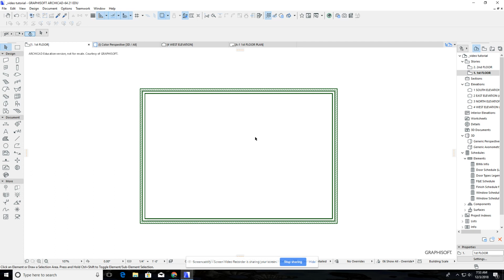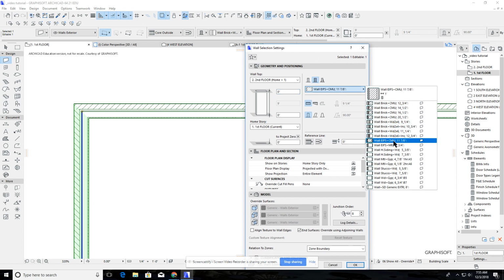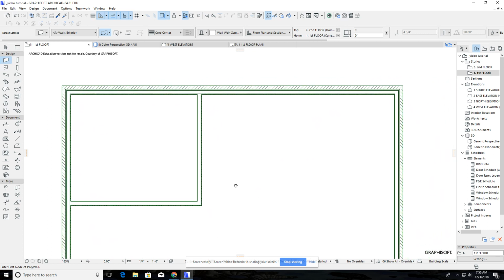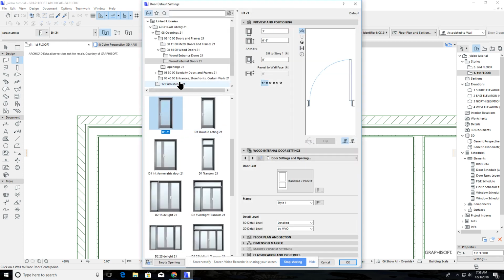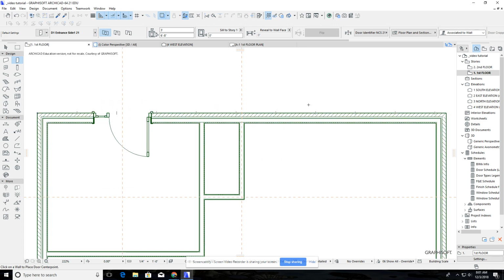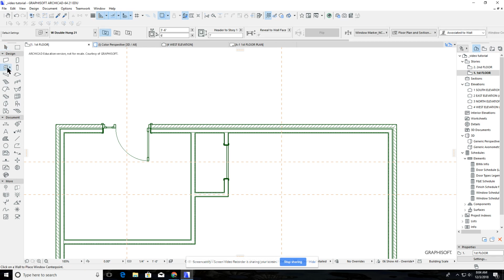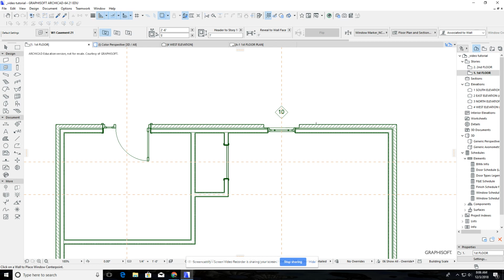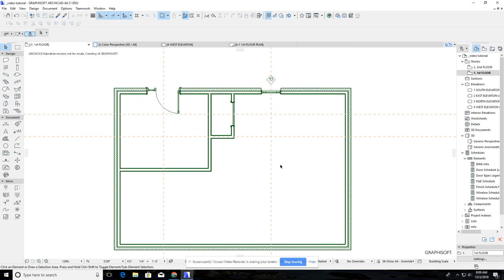ArchiCAD Intro Guidelines, windows, doors and interior walls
Guidelines, windows, doors and interior walls